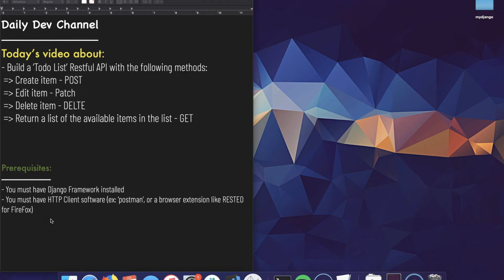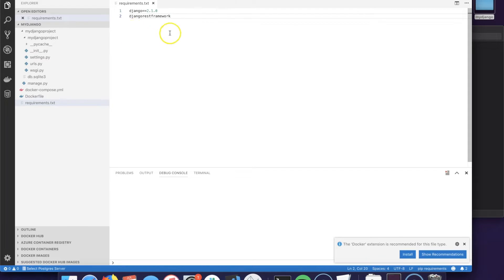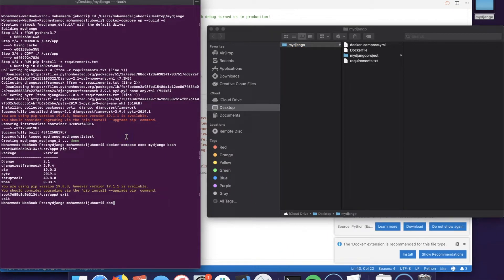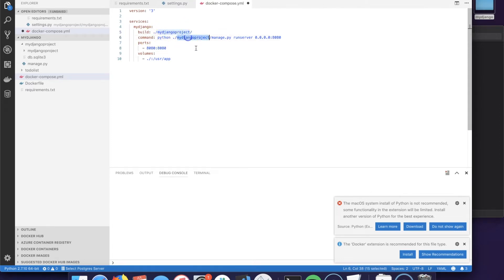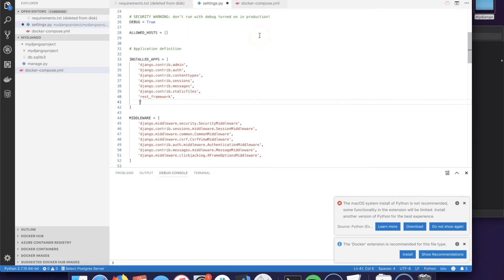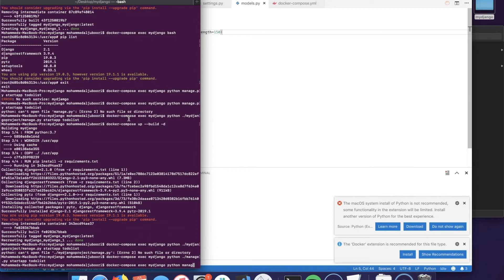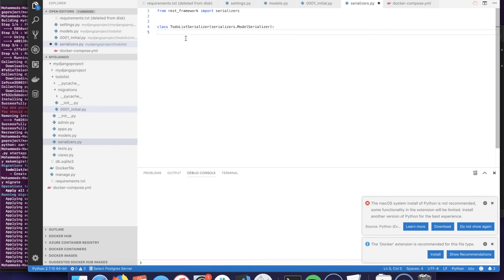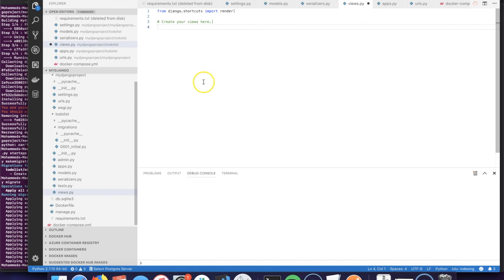Your First Full CRUD Restful API with Django Rest Framework and Docker - Part #1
In this video I will be walking you through creating a full CRUD restful API in django rest framework and docker.

I tried to make the video as short as possible, meaning I had to skip explaining few details that you might not need if you are just need to learn how to create a working restful API.

If you need in depth tutorial about all the steps, write in the comments, and I will create that for you.

Below are my previous videos about docker and installing django with docker.

Cheers.